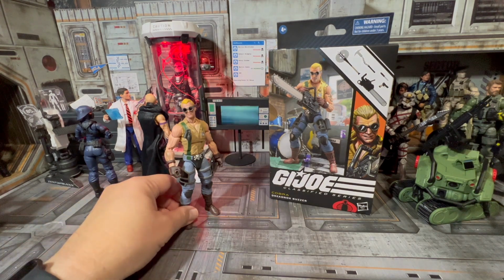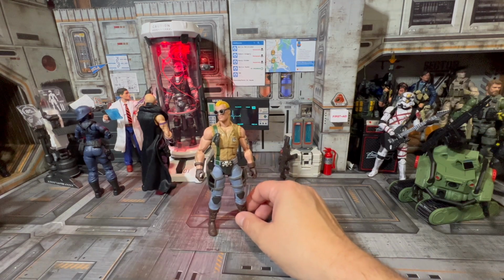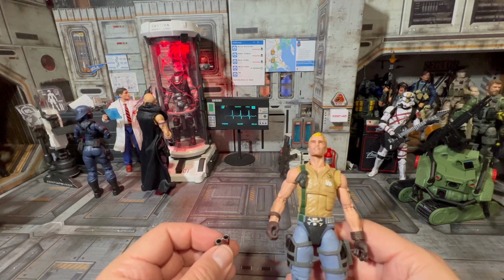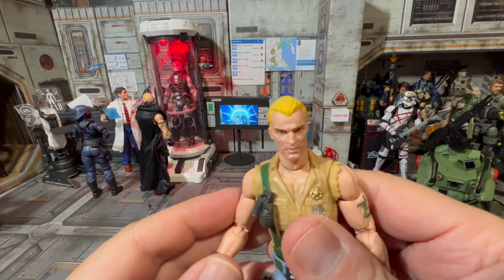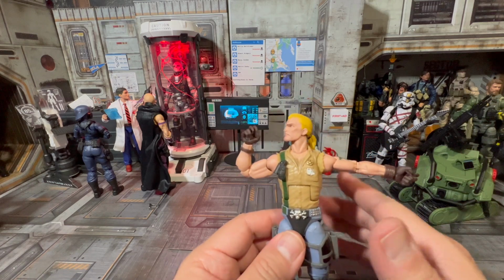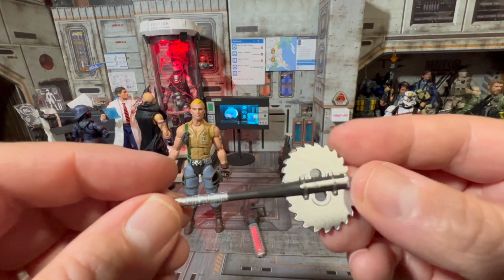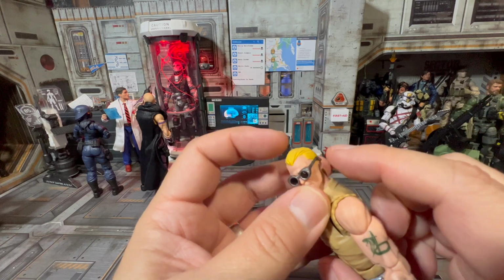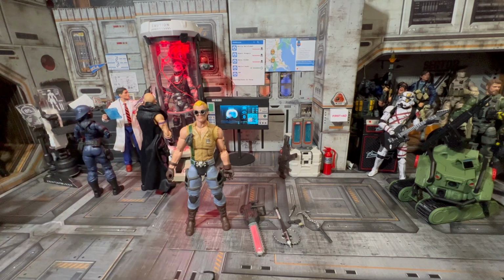GI JOE CLASSIFIED DREADNOKS BUZZER ACTION FIGURE REVIEW! LET ANARCHY RULE! COBRA!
GI JOE CLASSIFIED Buzzer ACTION FIGURE REVIEW….
We'll go over:

-Articulation
-Poses
-Accessories
-Extras
-What was done right
-What could've been done better
-And other insights :)